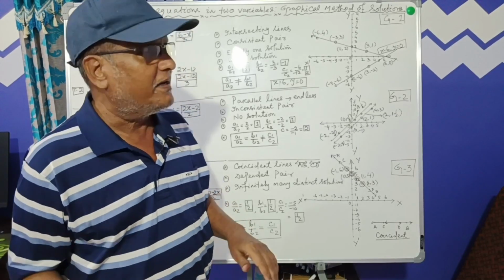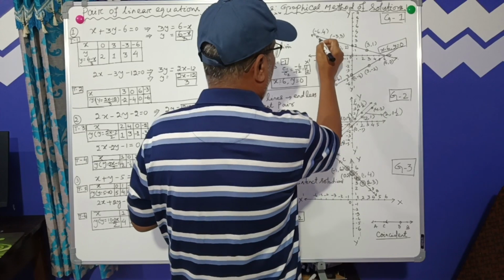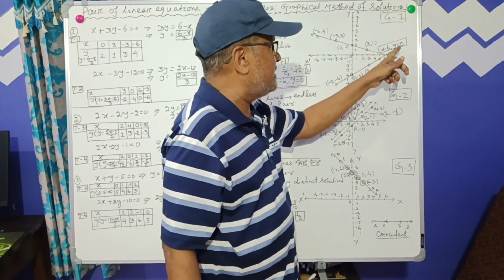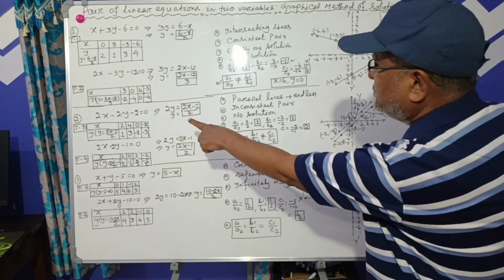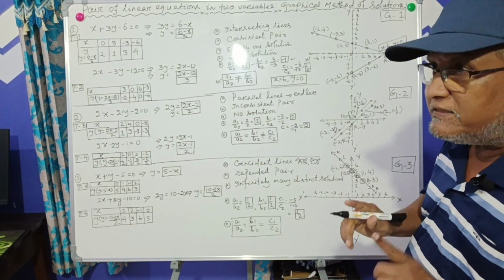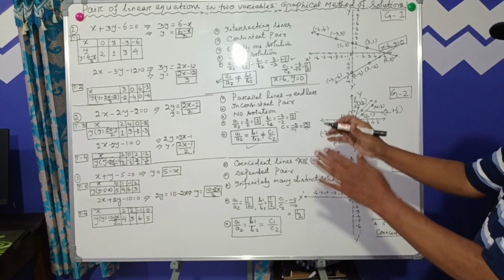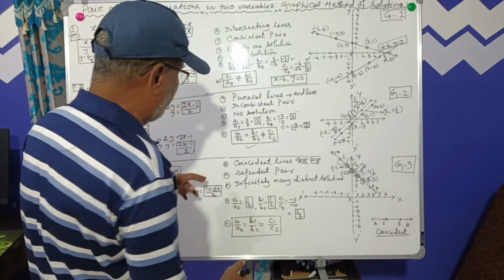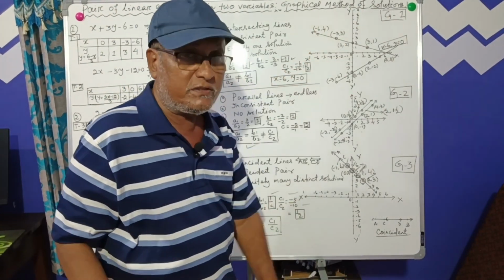A PAIR OF LINEAR EQUATIONS IN TWO VARIABLES : GRAPHICAl EXPRESSION I MIND MAPPING I A.K.PARIDA I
In this topic we have presented three  graphical situations relating to the solutions of a pair of linear equations in two variables ! Two lines may be a  consistent pair or  inconsistent pair or dependent pair ! They  may  be intersecting or parallel or coincident.  Intersecting lines have a unique solution, parallel lines have no solution and coincident lines have infinity many distinct solutions. From the graphical expression we have derived the formulas relating to the ratios of their coefficients !
We hope the graphical expression will be useful to our students to understand the fundamental concepts of the solutions of a pair of linear equations in two variables!
We cordially invite your valuable suggestions and feedback for improvement in our presentation for larger benefits of the students !